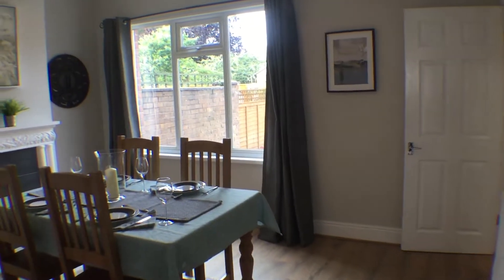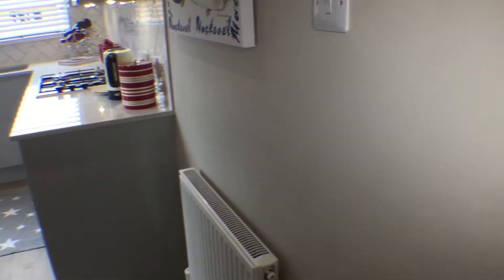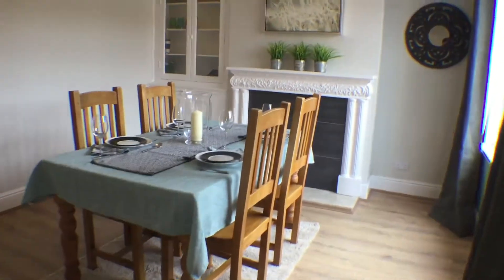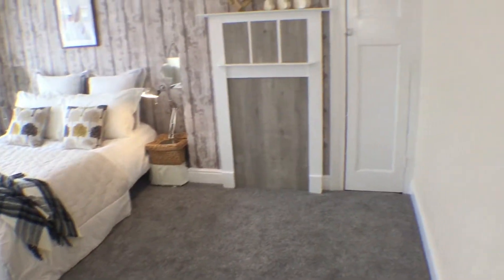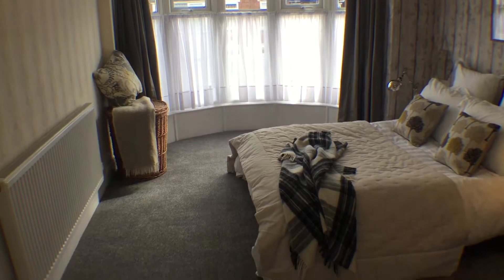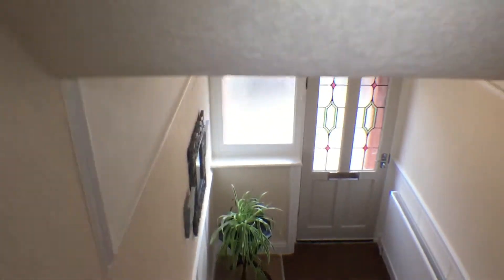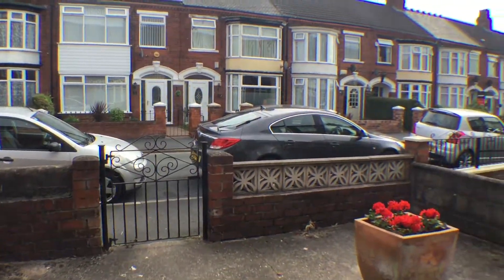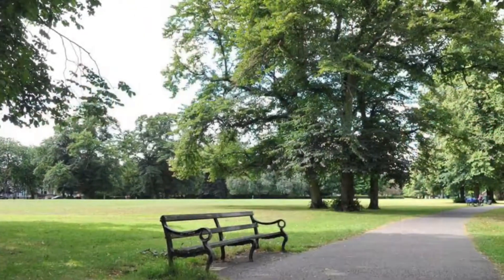Falcon Properties Hull. Claremont Ave, Hull. HU6 7NE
3 bedroom family house. Granite worktops and modern kitchen units. Large lawned garden.